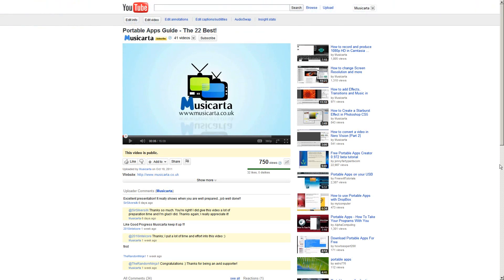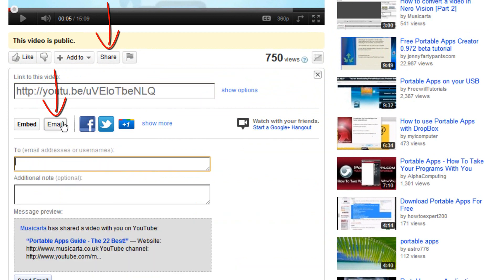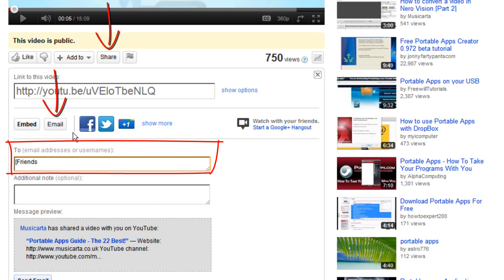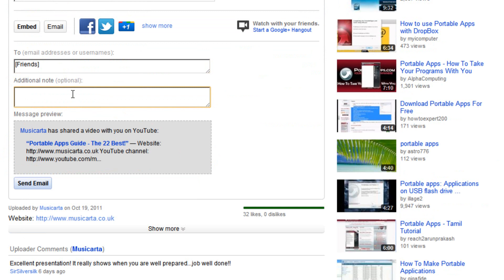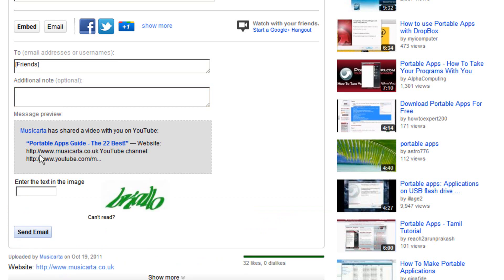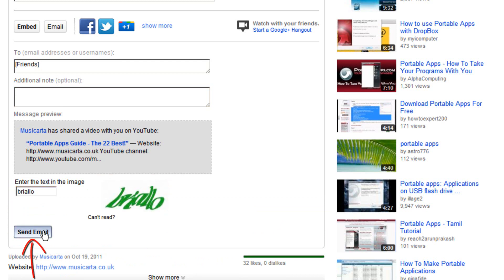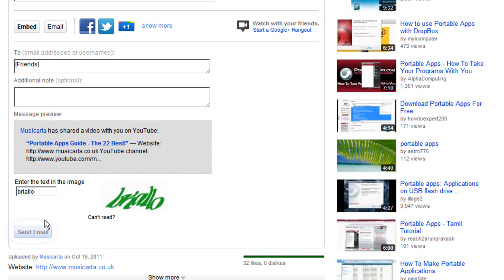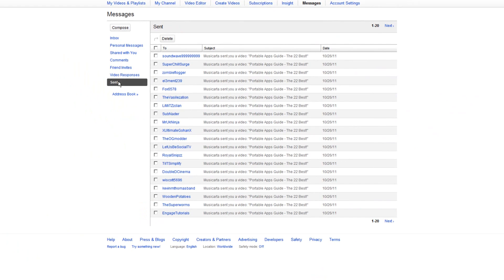How to send Videos to all YouTube Friends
This video shows you how to send a YouTube video to all of your friends here on YouTube. This is a much easier way than sending it to each page of your YouTube address book.

If you would like to request a computer related tutorial for me to make and upload, please leave a comment on my channel, send me a message via YouTube, contact me through my website or send an email to and I will see what I can do.